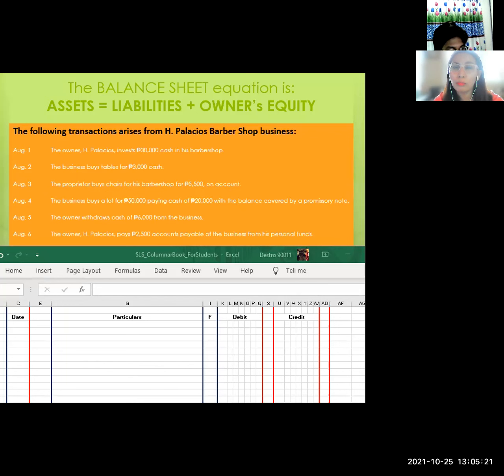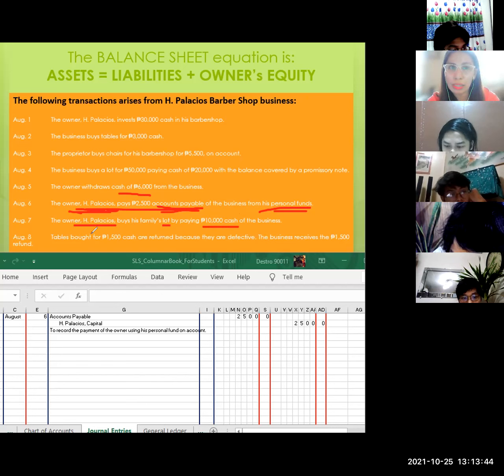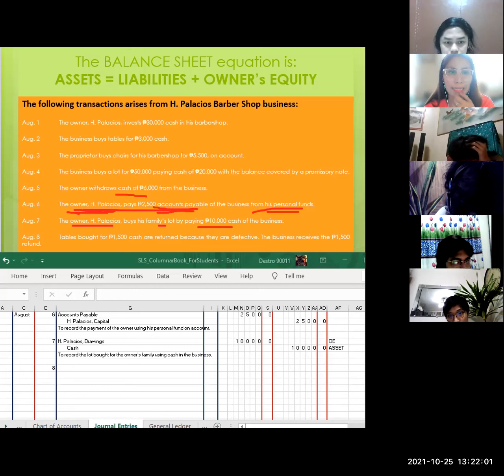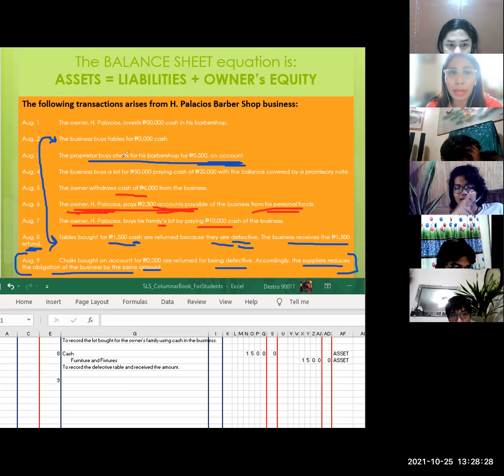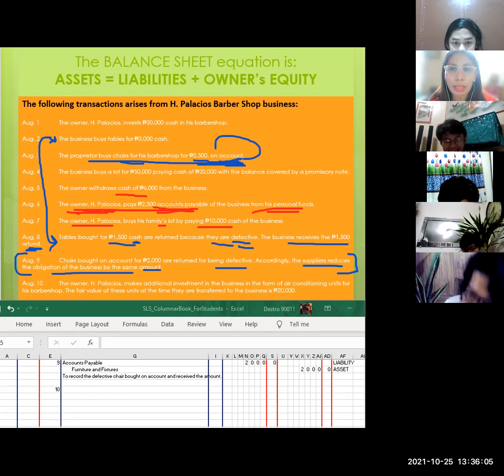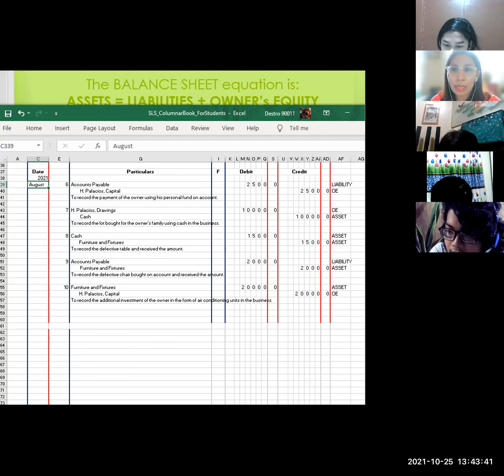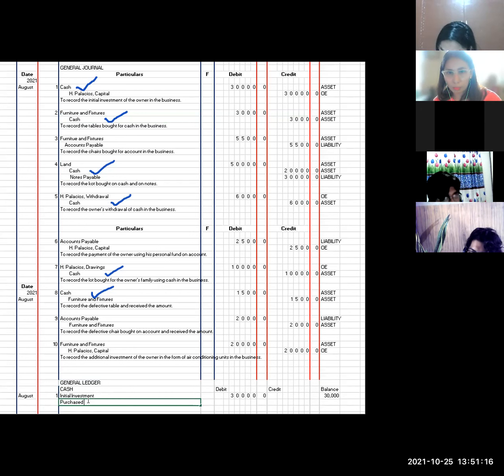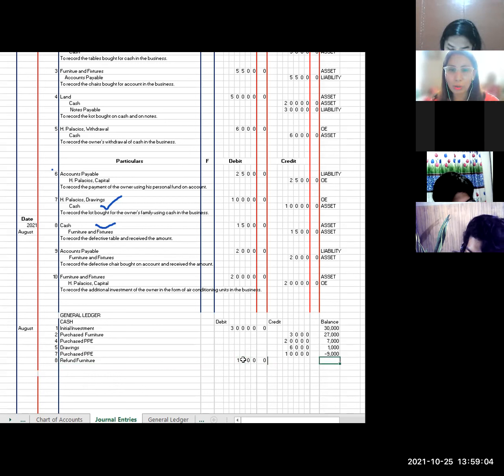ACCOUNTING / BOOKKEEPING | Journal Entries w/ Explanations | Zoom | Tagalog Version | Miss Bridge YT